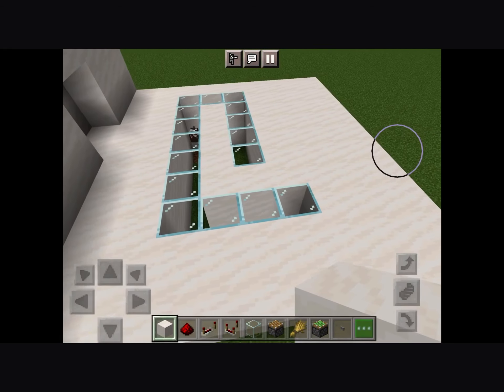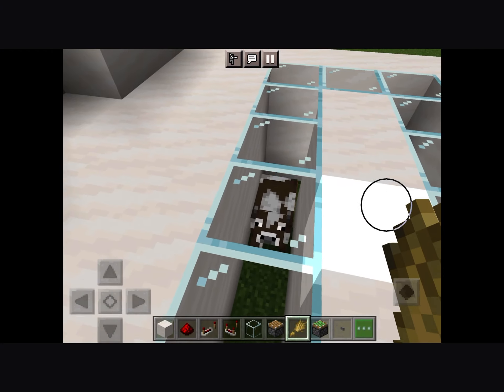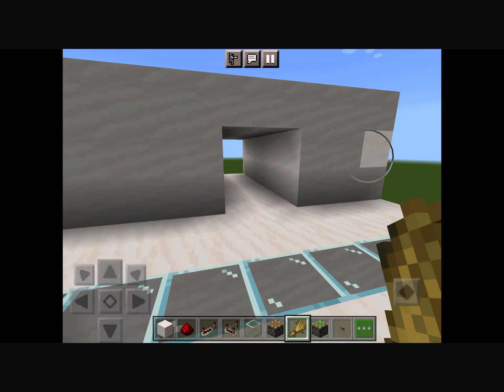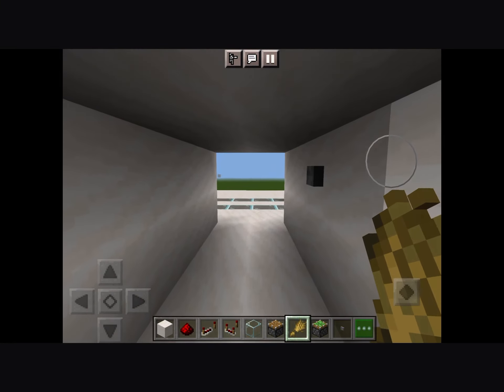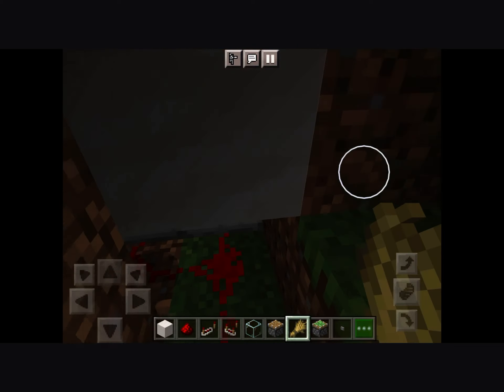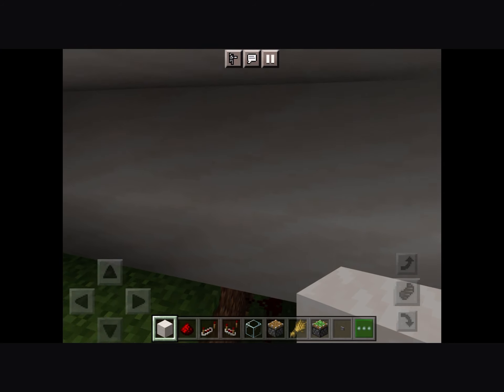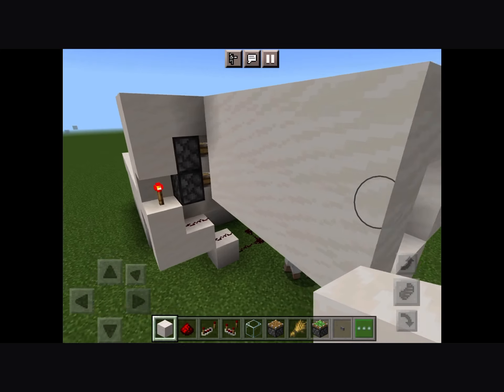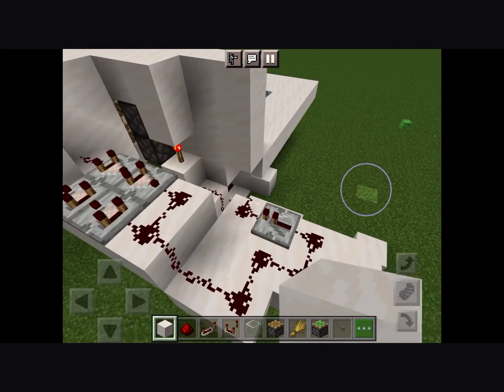The Maze Door Minecraft!